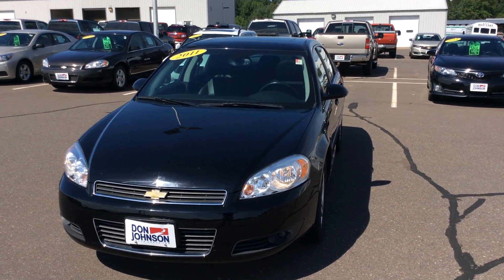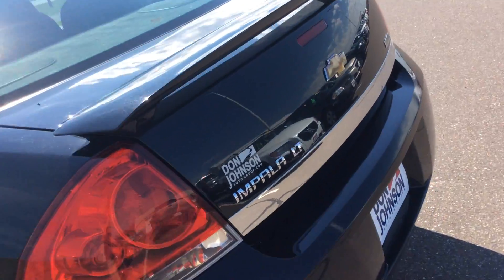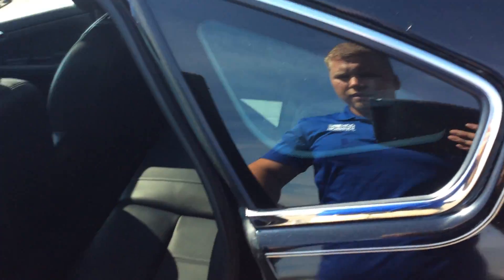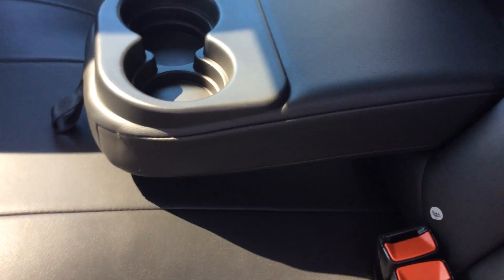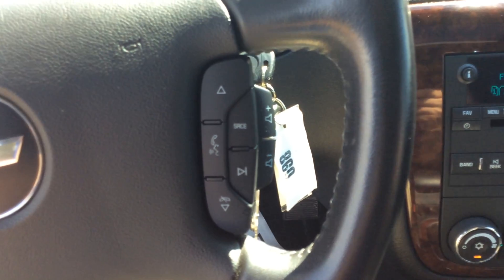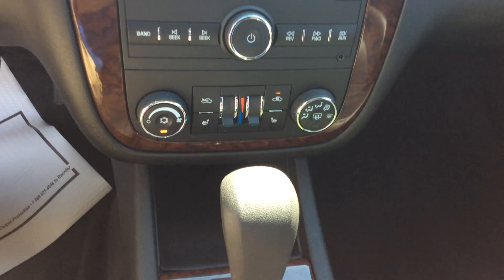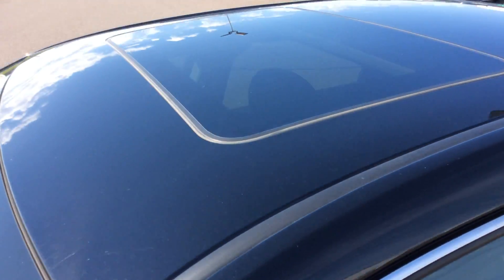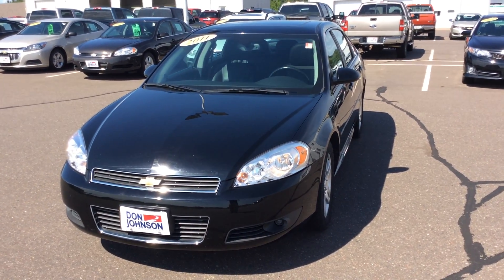2011 Chevrolet Impala at Don Johnson Motors in Rice Lake, WI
Jeff Geneman, Product Expert at Don Johnson Motors in Rice Lake, WI, shares this 2011 Chevrolet Impala.